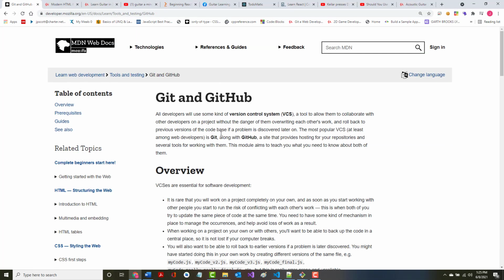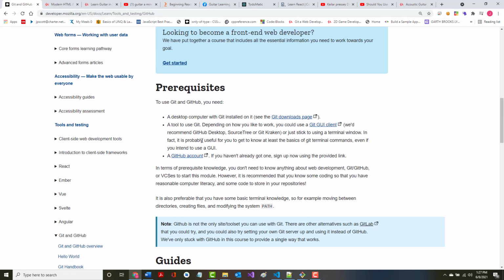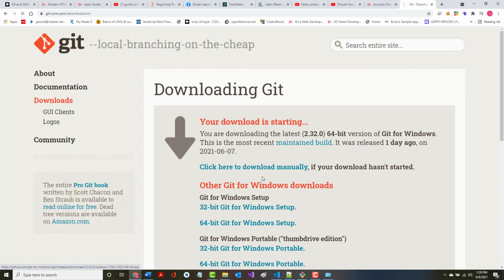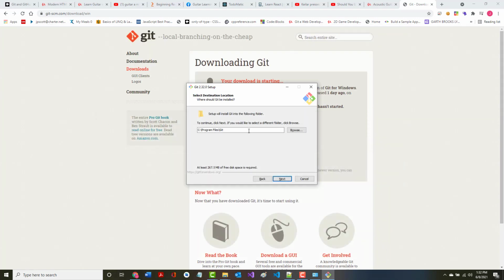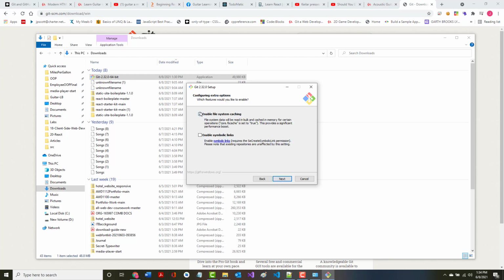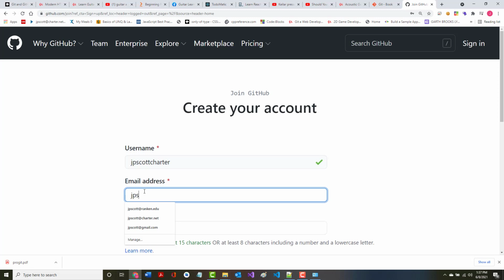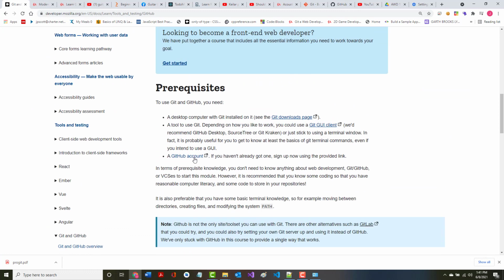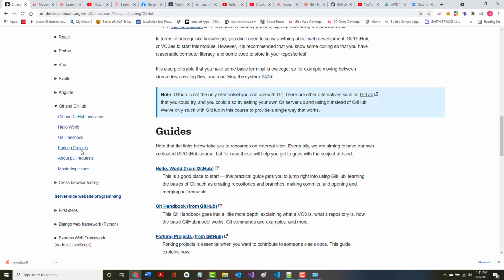Git and GitHub - Part01